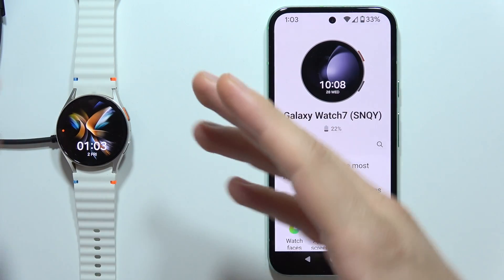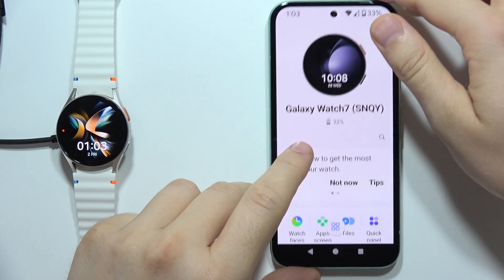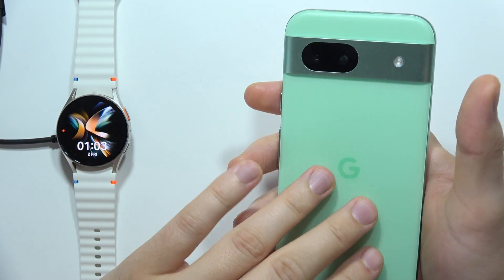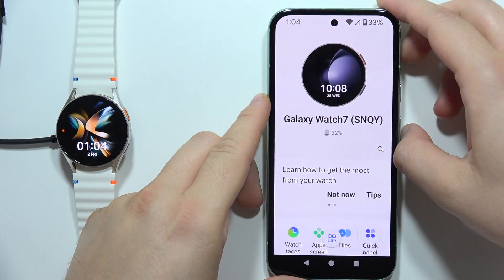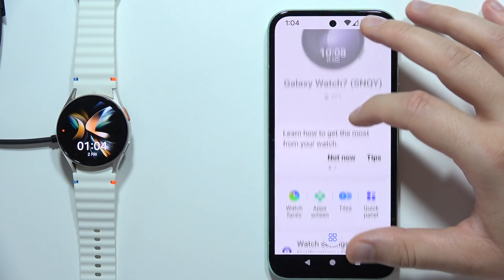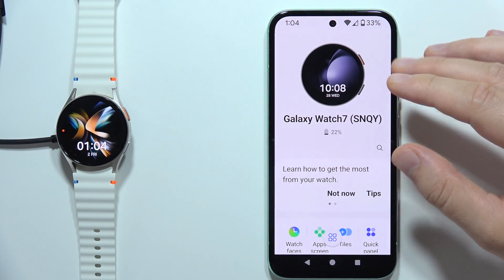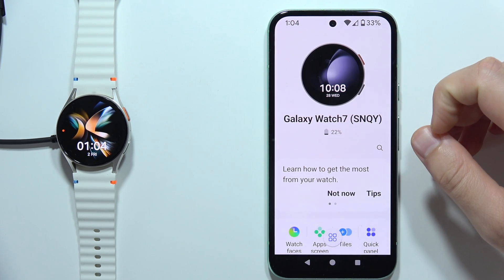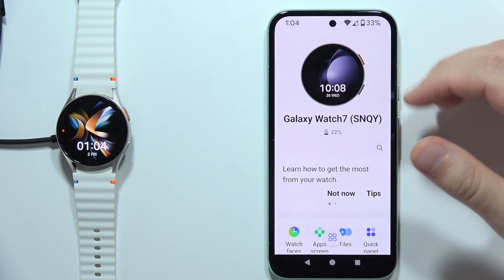Does Samsung Galaxy Watch 7 works with Non-Samsung Phones?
In this video, we explore whether the Samsung Galaxy Watch 7 works with non-Samsung phones. Discover if this watch is compatible with devices from other brands and how to connect it to different smartphones. Watch as we test and explain the connectivity options for a smooth experience.